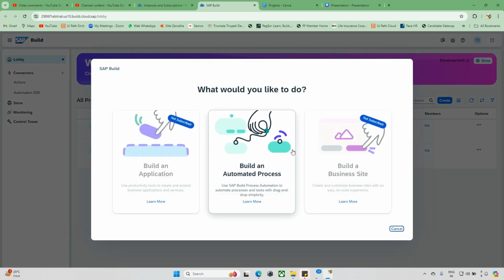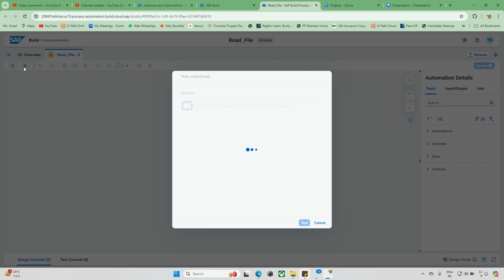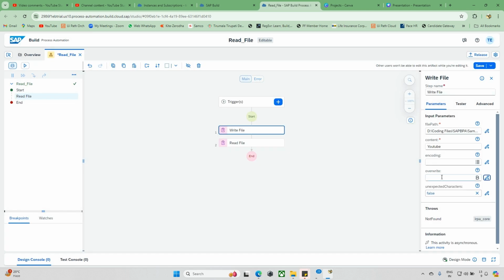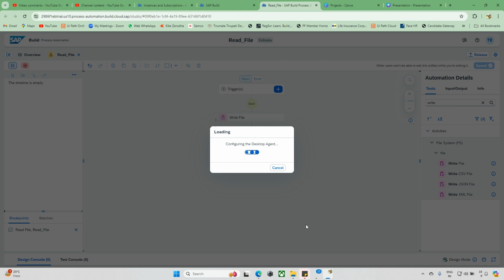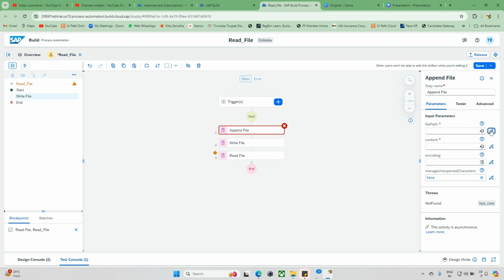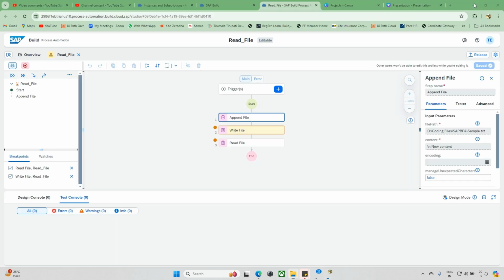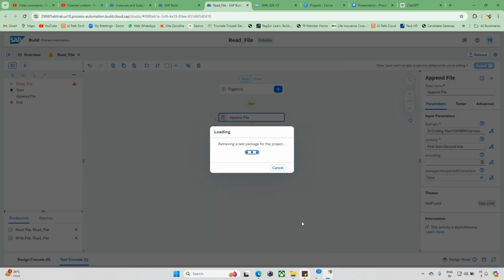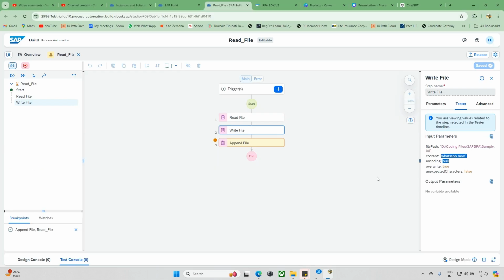How to use read write txt file | SAP Automation | 2024